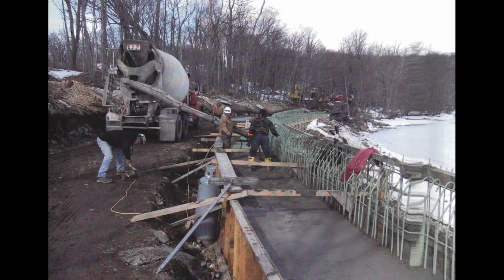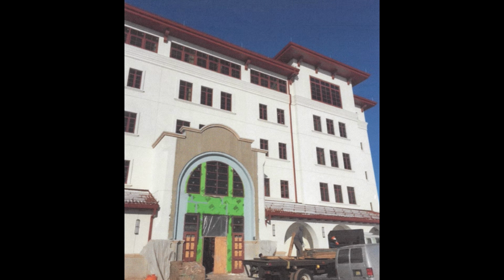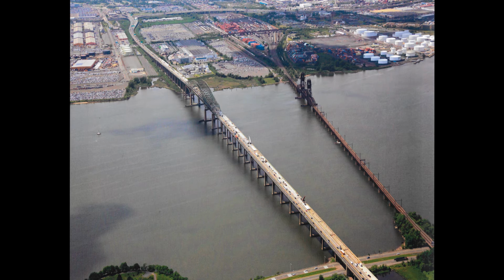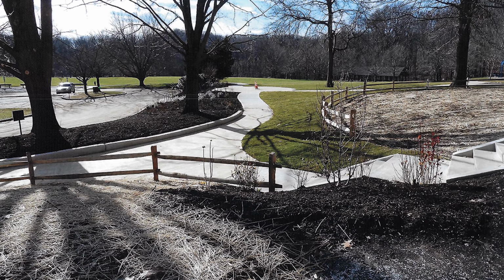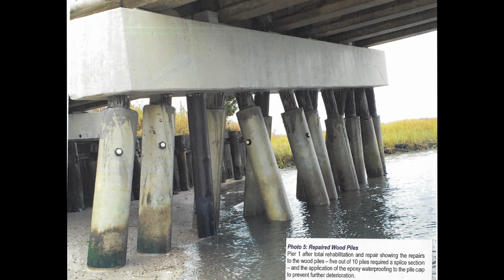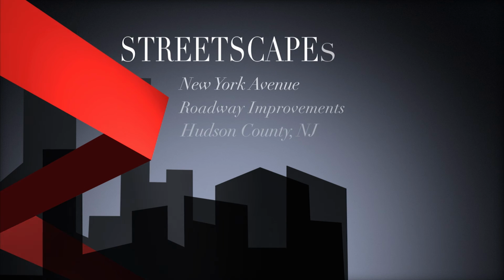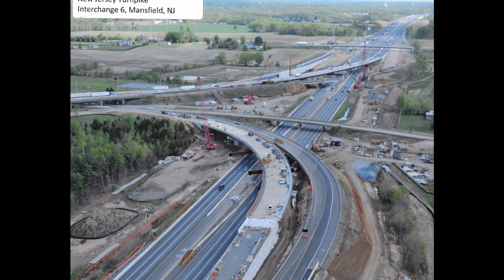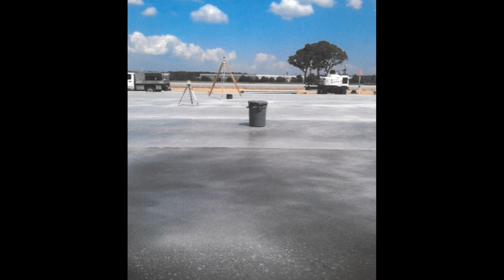52nd MERIT FINAL